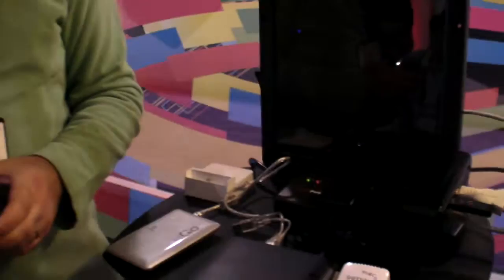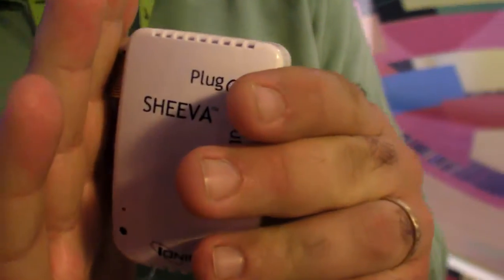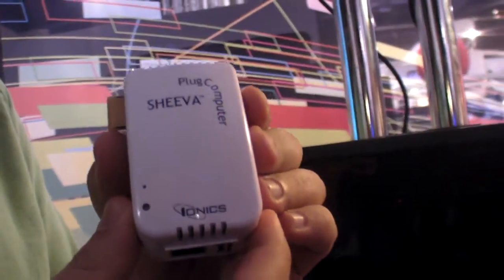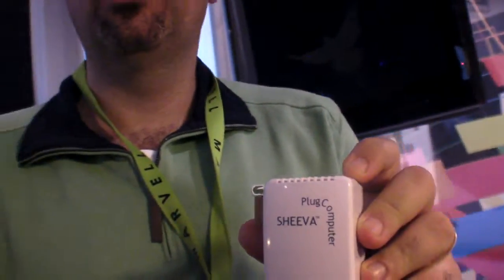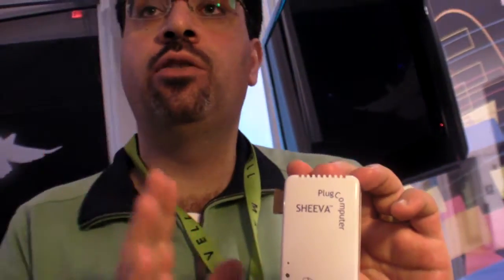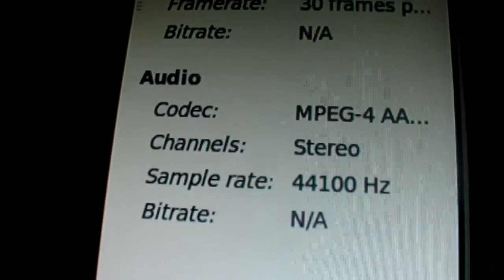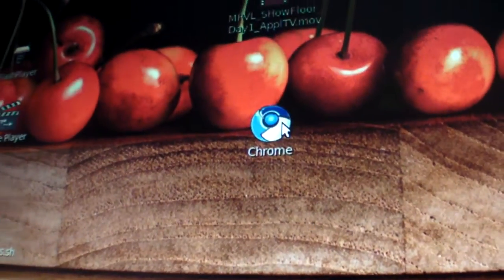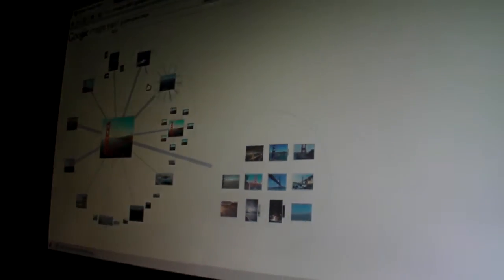Sheeva Plug 2.0 (Guru Plug) and Plug Computer 3.0 at CES 2010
Here is one of the cheapest NAS and home networked computer system available on the market. For less than $100 you get a Marvell powered plug computer which functions not only as a NAS, it can host a bunch of applications and runs on open source embedded Linux software.